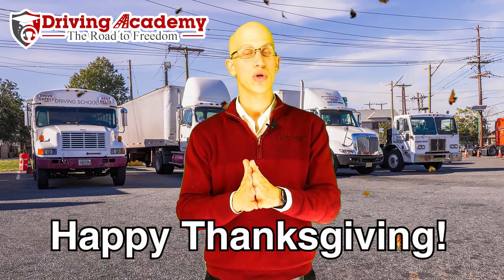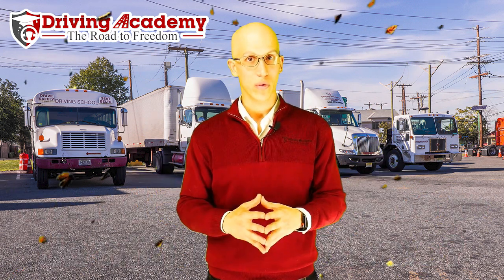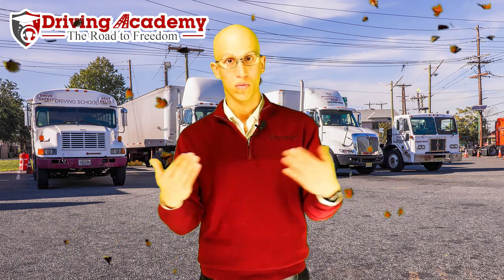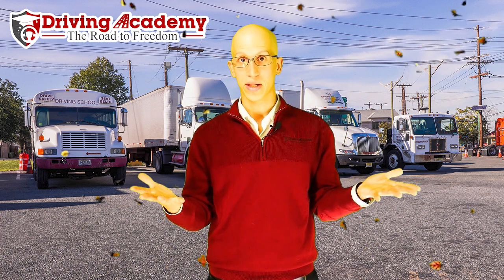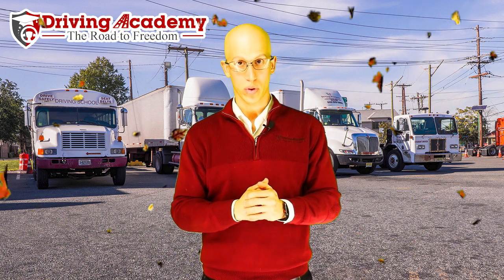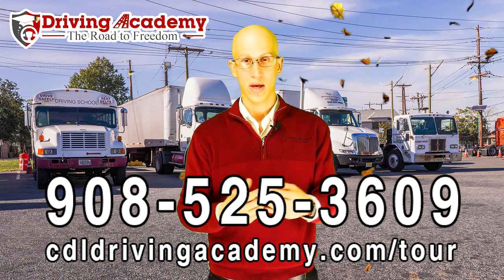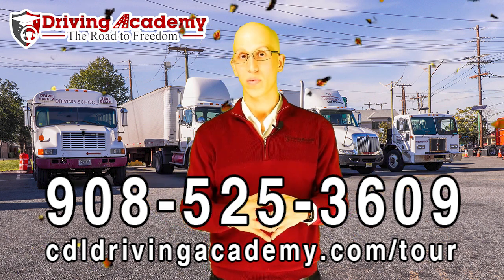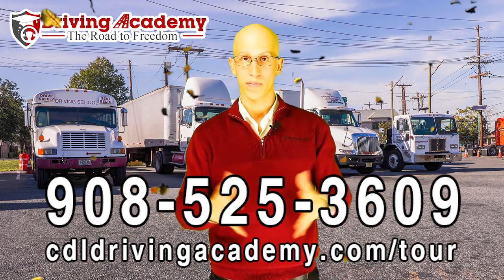How do Truckers Benefit from Turkeys? - CDL Driving Academy Thanksgiving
Driving Academy

What do turkeys have to do with CDL drivers? Well, this Thanksgiving Jonathan from Driving Academy is going to explain how truckers benefit from the turkey. CDL drivers benefit greatly during the holidays, and here's why. If you are looking to get a CDL and want to train with only the BEST CDL school, give us a call TODAY!

200 East Edgar Road, Linden NJ